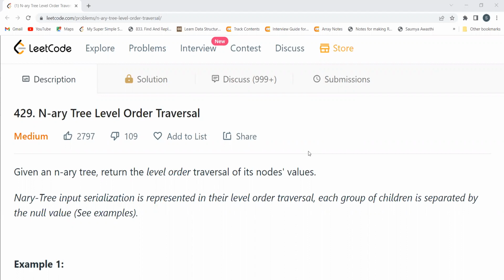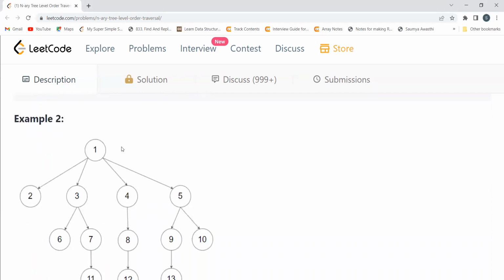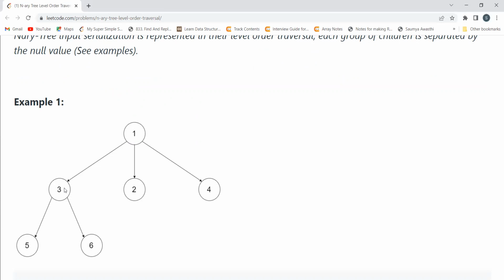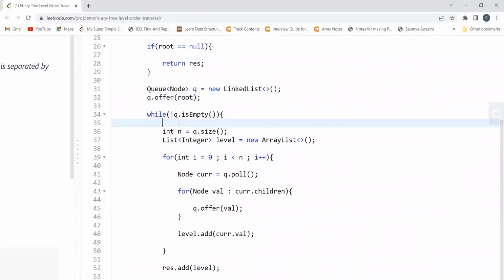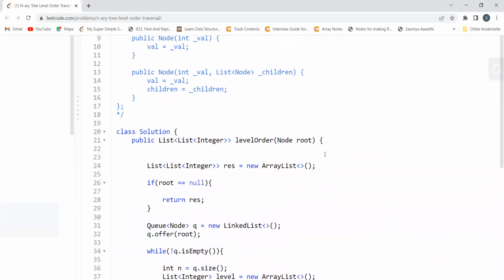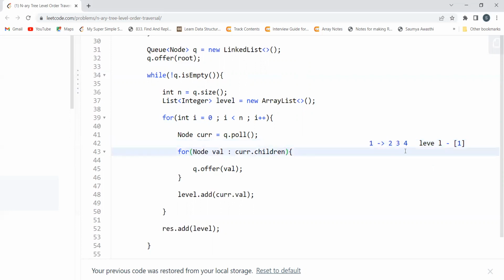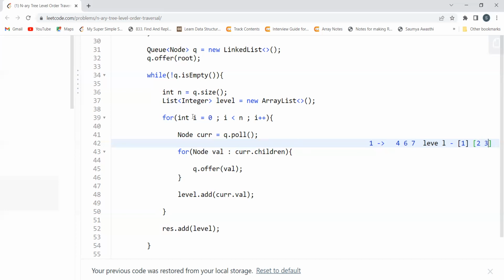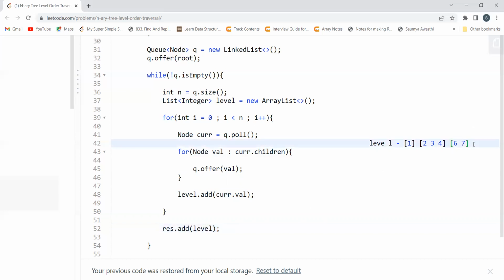429. N-ary Tree Level Order Traversal | Leetcode September Challenge | Coding with Explanation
429. N-ary Tree Level Order Traversal | Leetcode September Challenge | Coding with Explanation